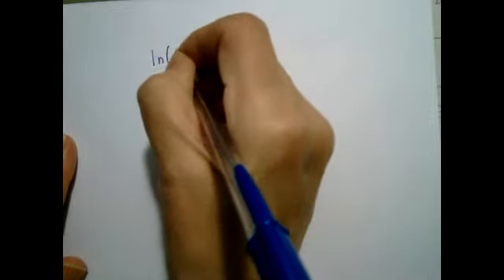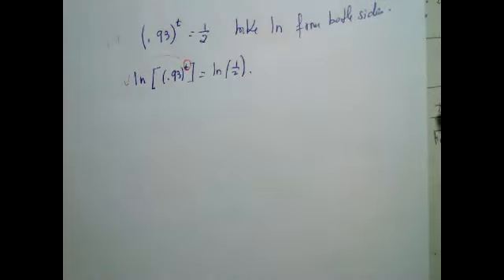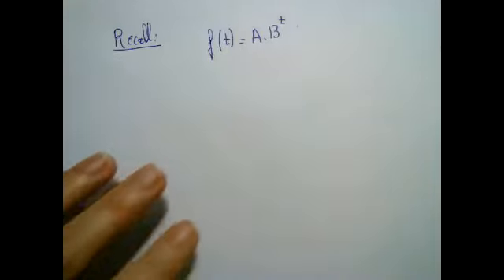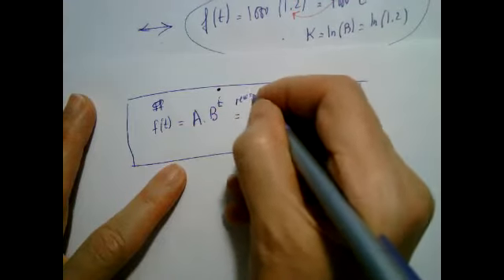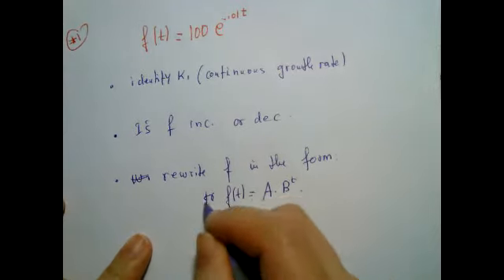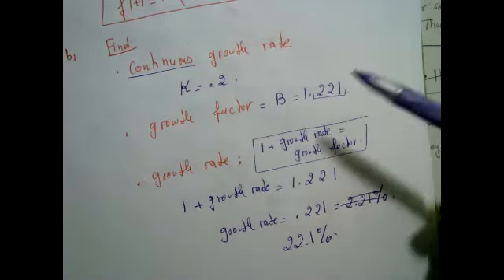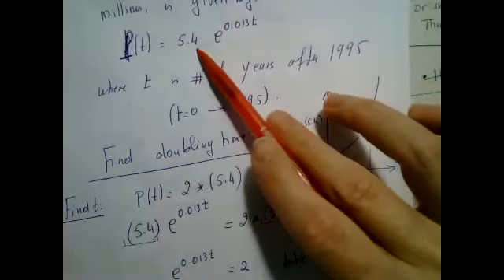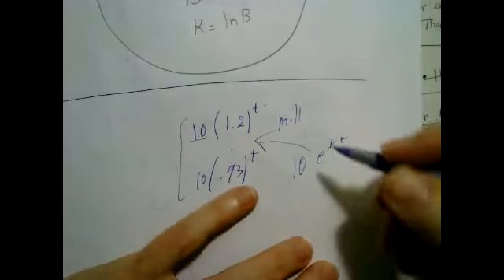December 8, 2020 MA153